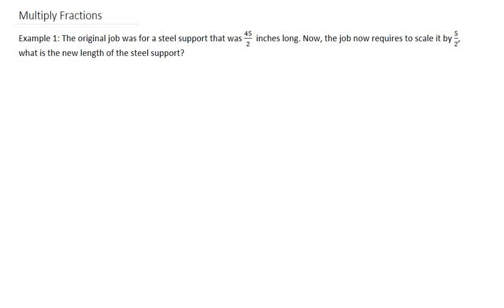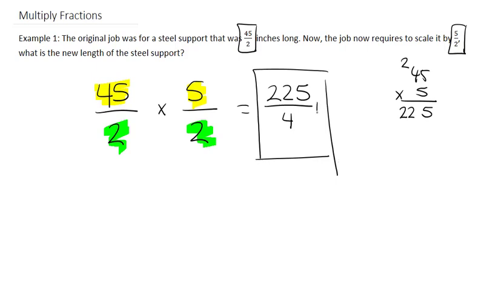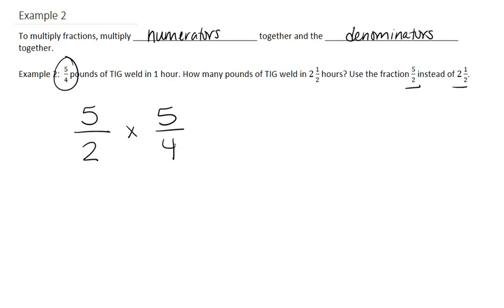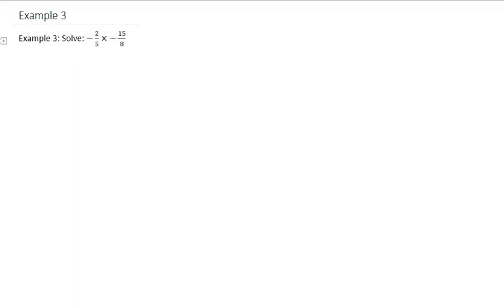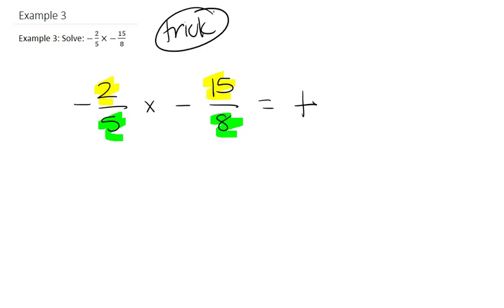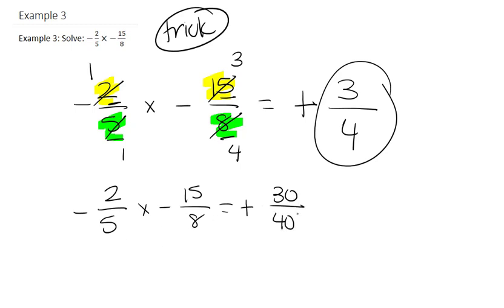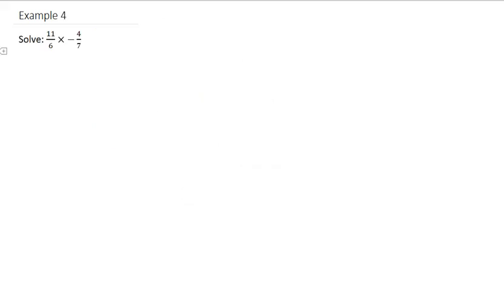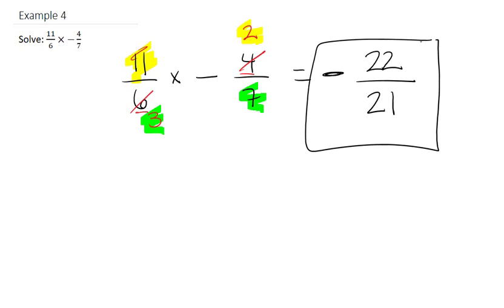MAP 117 Multiply Fractions